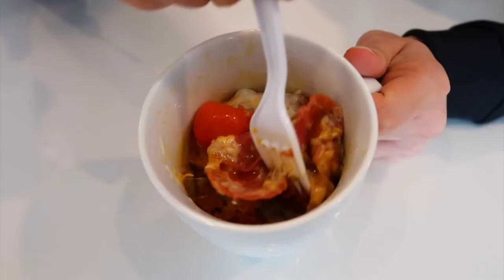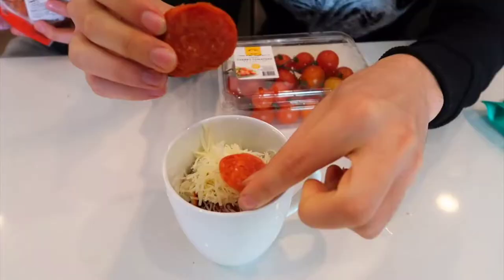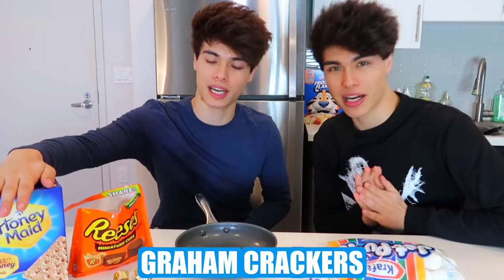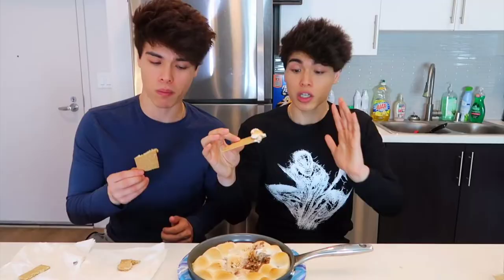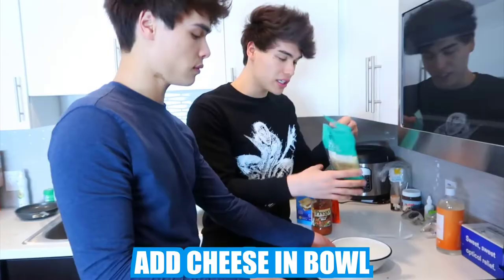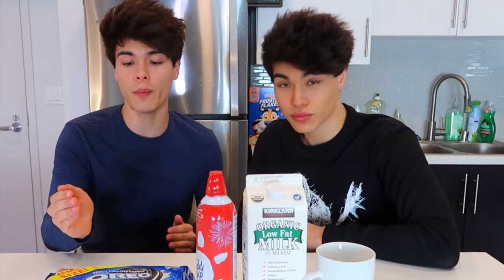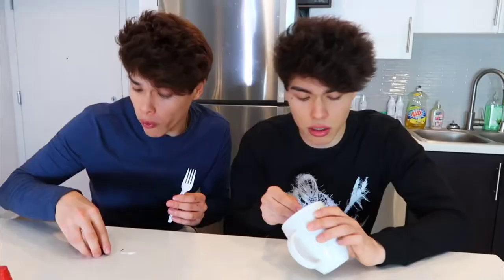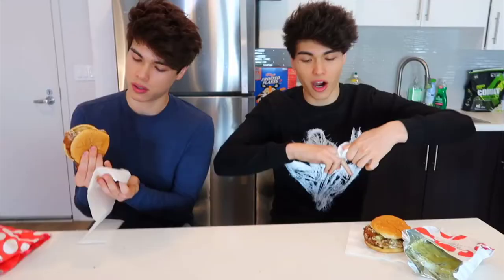TRYING VIRAL TIKTOK VIDEO.. FOOD HACK[Fred TV]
(Fred TV)
please help me to reach 1k Subscriber and 4k watch hrs ,need for  Youtube requirments...

thanks you for support.

Fred TV